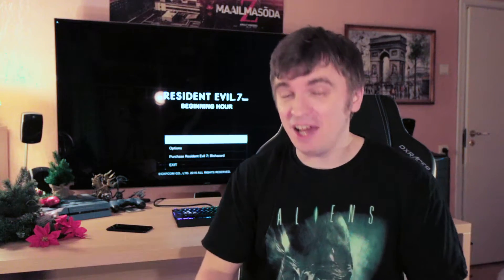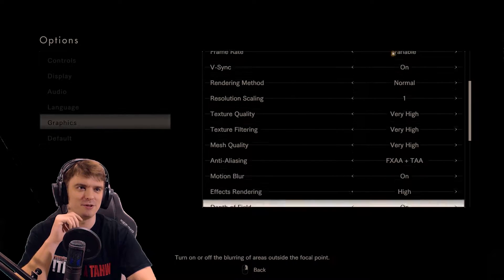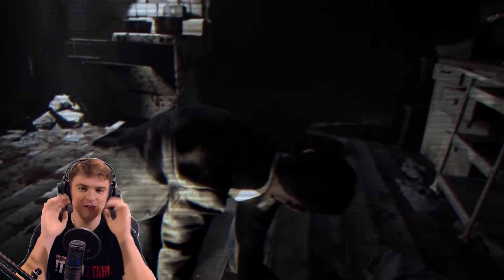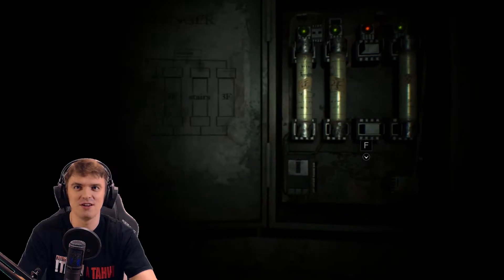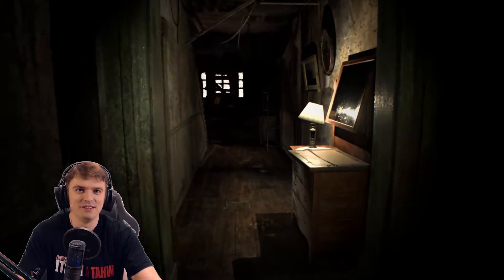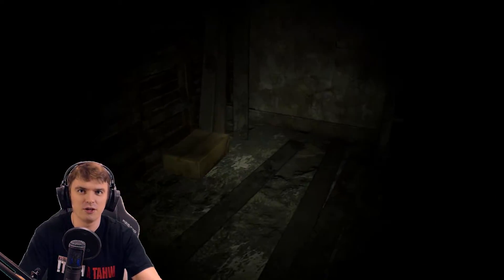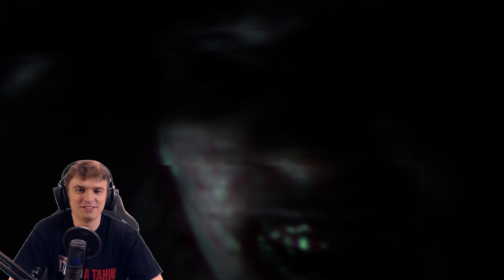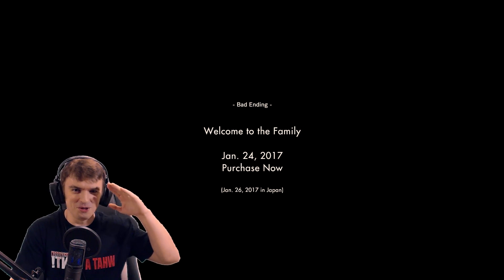Resident Evil VII PC - Merry Christmas from Tanel!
I have no idea why am I playing games like this :D but they keep my hearthrate up!
Anyway I really wanna wish you guys MERRY CHRISTMAS and a happy new year ;)

And my Facebook is linked to Twitter wich I use also :)